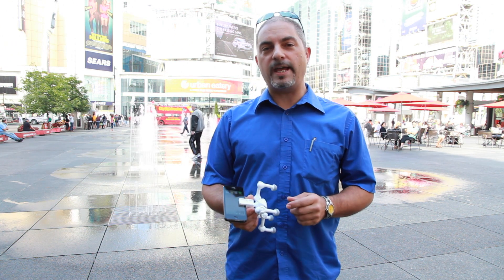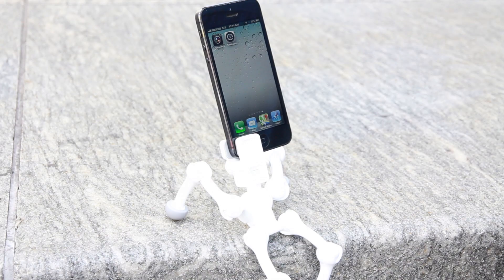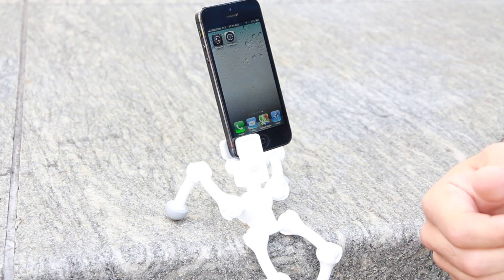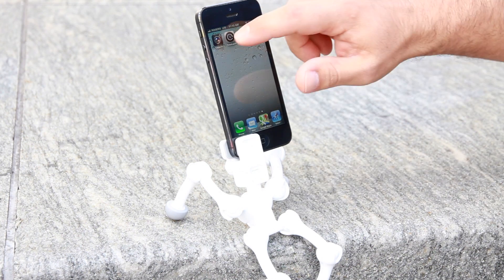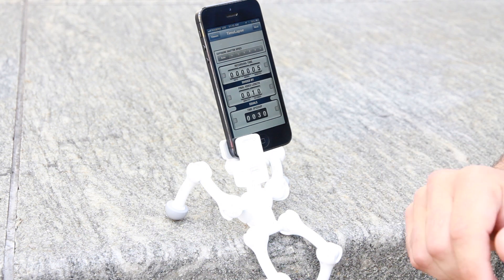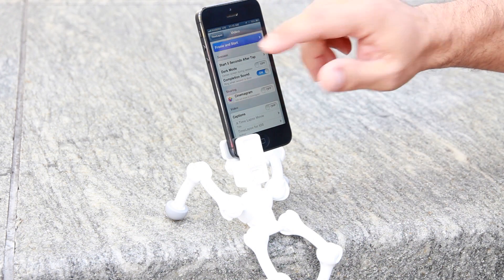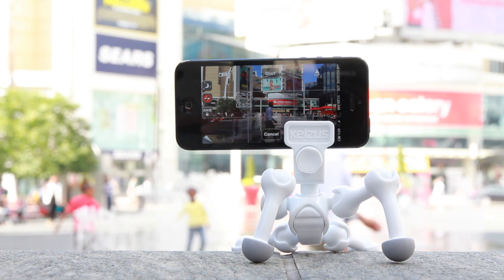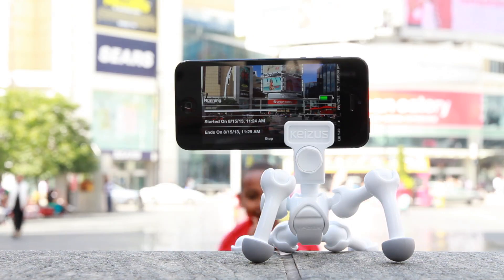iPhone Mount - How to make timelapse with Keizus Quadropod+Clam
Use iPhone mount from Keizus to make stunning timelapse. In this video we demonstrate how to use iPhone 5 and Keizus Quadropod+Clamp to make a time-lapse. Most smartphones don't come with Timelapse functionality, so you would need to download a specialized app from App Store. We used Timelapse app for this purpose (it costs $2.99). With advancement in smartphone camera quality you can take amazing time-lapses without need for special equipment. The key requierement in time lapse is the stability of the camera that can be provided by Quadropod+Clamp